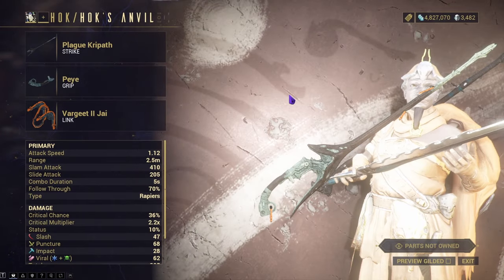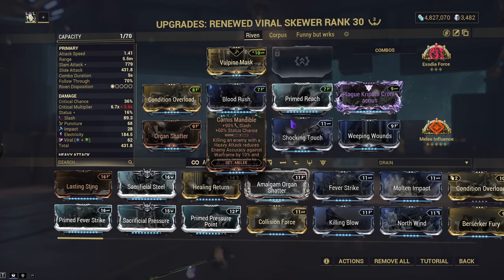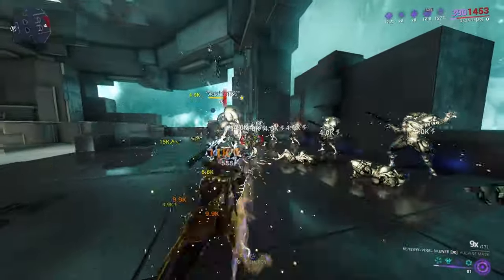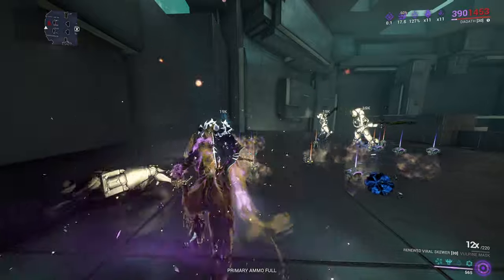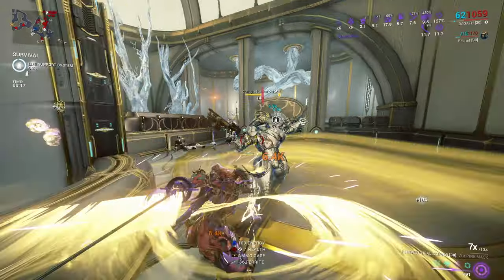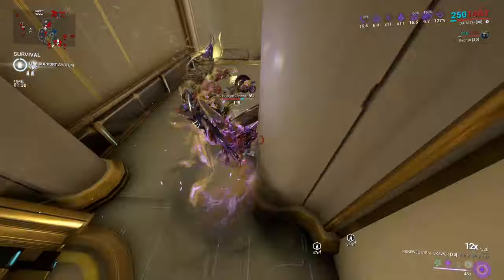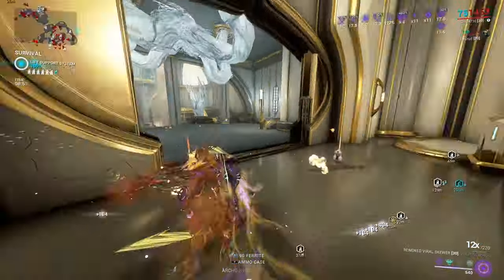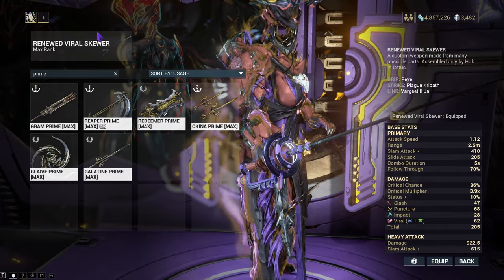Warframe | Plague Kripath 2024 | Viral Poking Stick of Doom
The Zaw's have always been an interesting set of melee weapons since it gives you the ability to make your zaw be what you want so that's what we did here! I made a very dangerous viral poking stick!